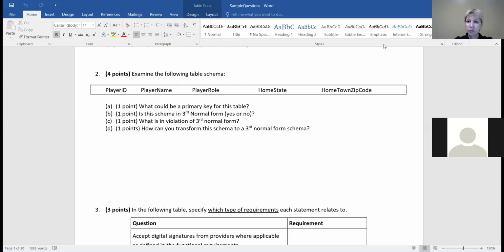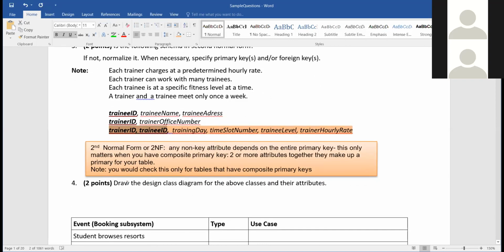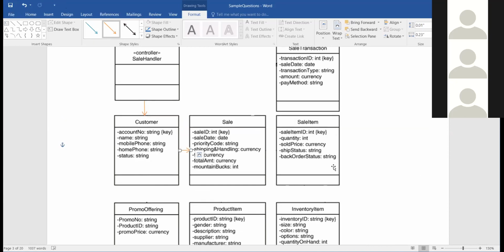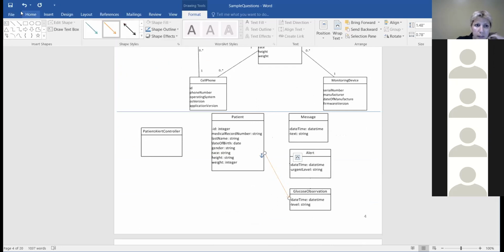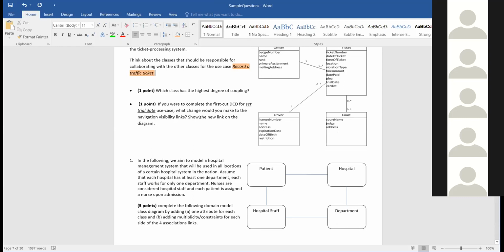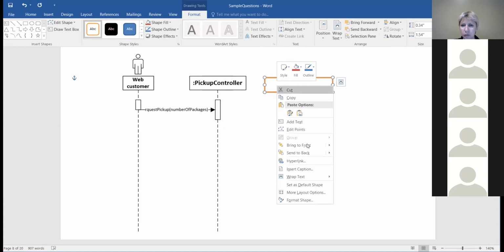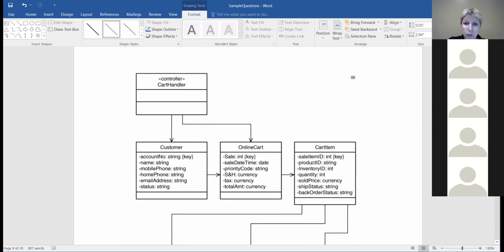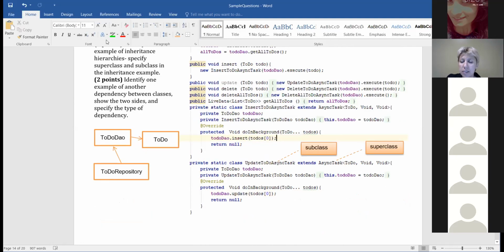432 practiceQuations Exam2 - 4/23/2020